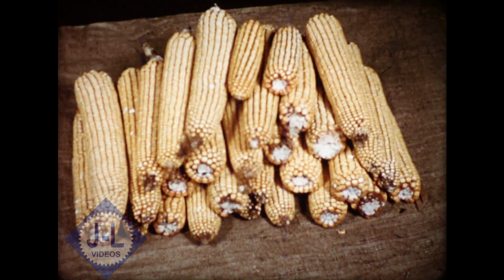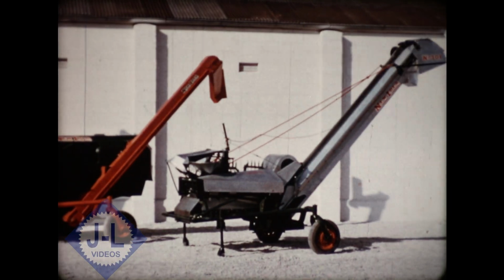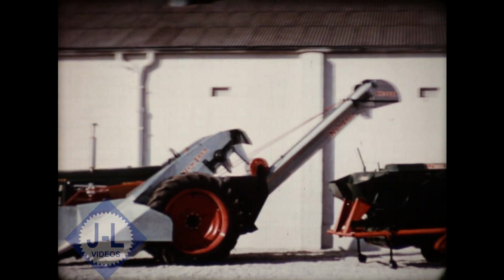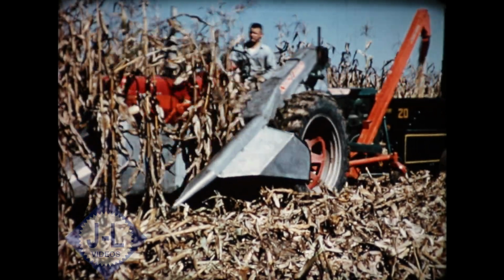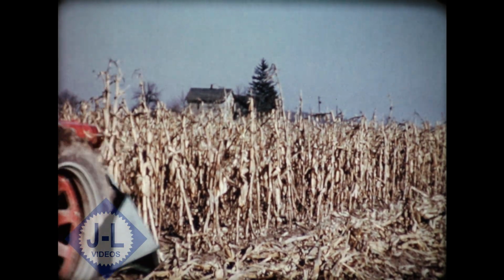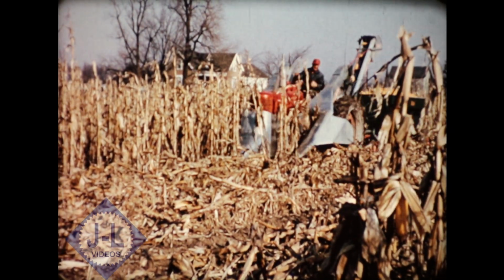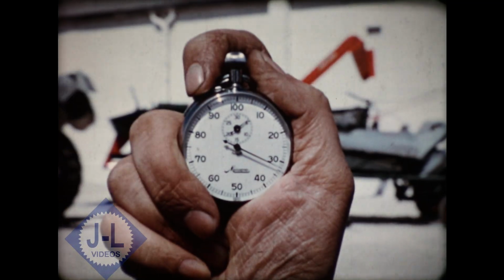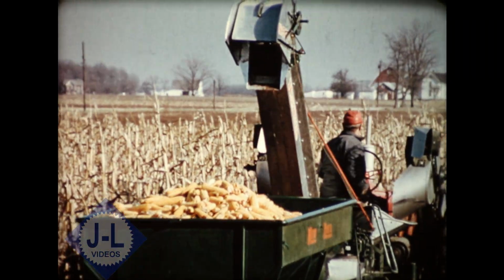1950's New Idea Farm Equipment Film The Big Question Corn Pickers Huskers and Shellers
1950's New Idea Farm Equipment 16mm promotional film "The Big Question"    about the decisions farmers were making at the time to continue with picking ear corn or switching to shelling it.  Featuring equipment they manufactured for either method of harvest including the model 303 sheller, models 301 and 321 corn pickers, and the new idea husker.  Tractors shown are the J. I. Case 411?  An Oliver row crop that I can't distinguish,  Farmall 400, Farmall 450, and Farmall M